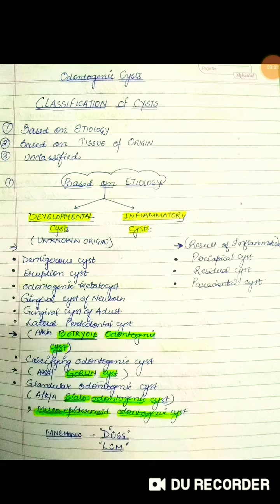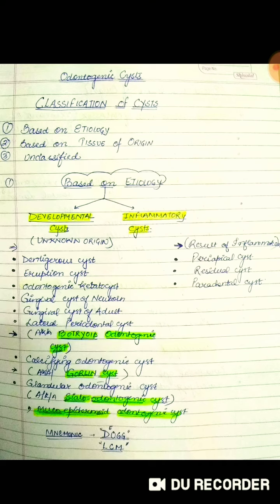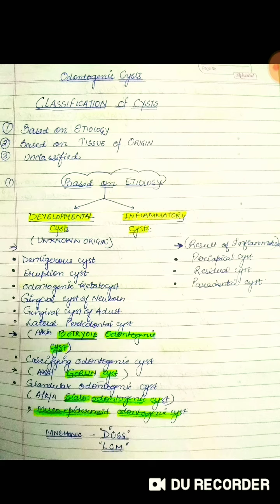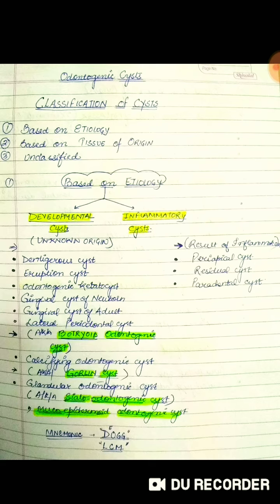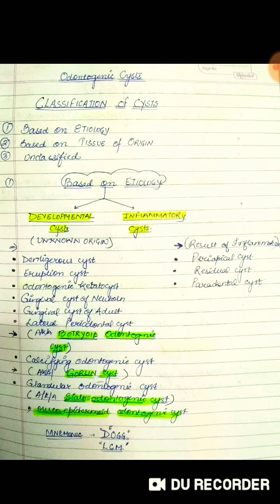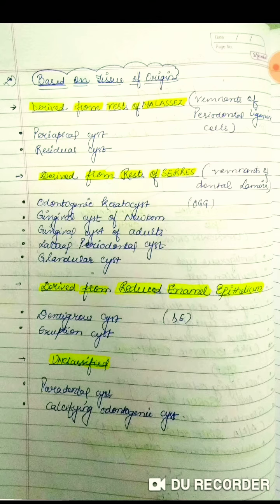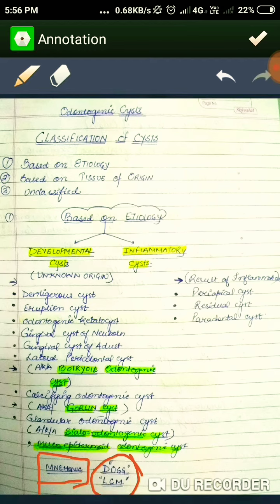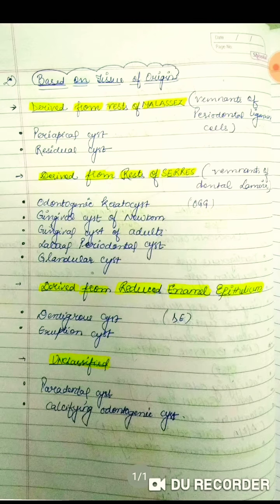Odontogenic cysts classification - Made easy!!